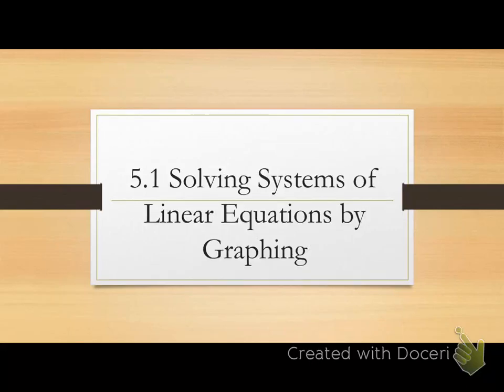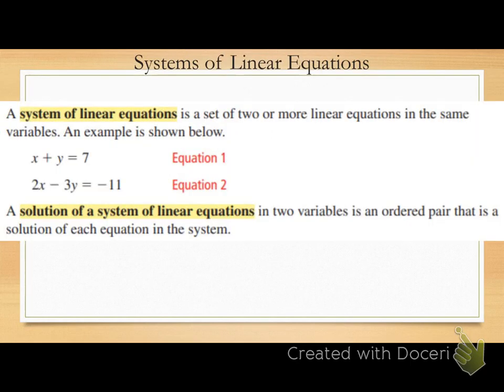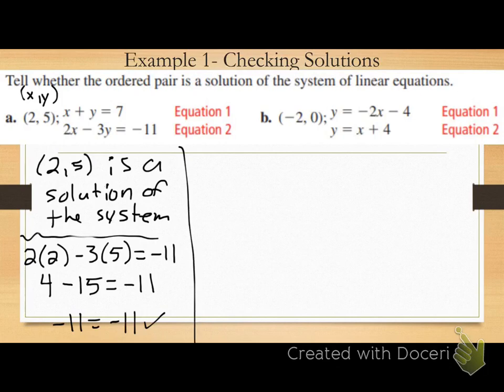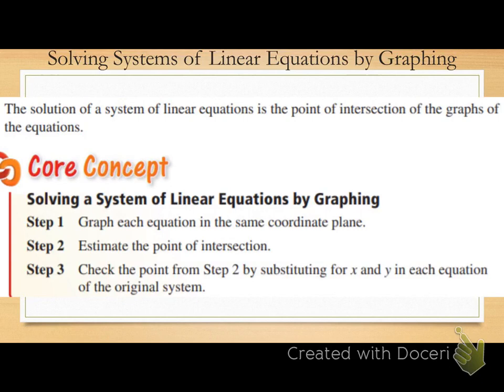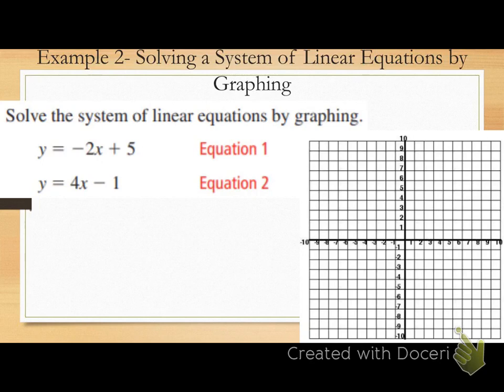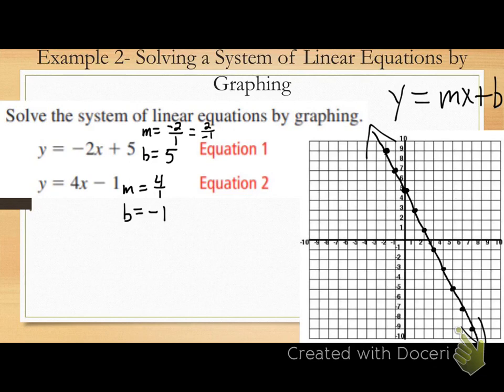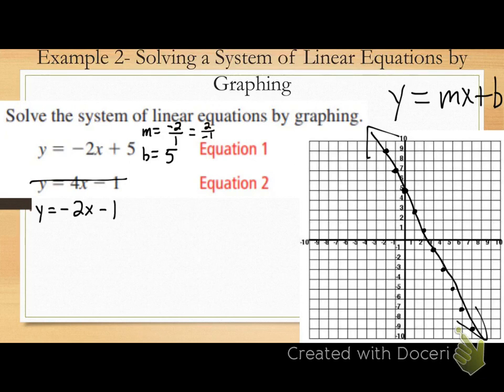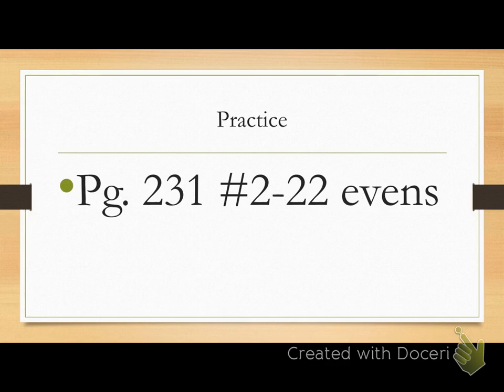5.1 Solving Systems of Linear Equations by Graphing Notes (1st hour)